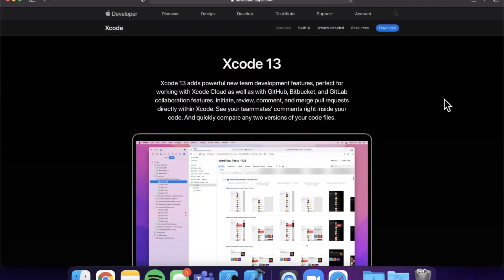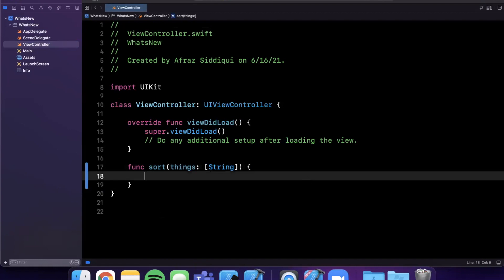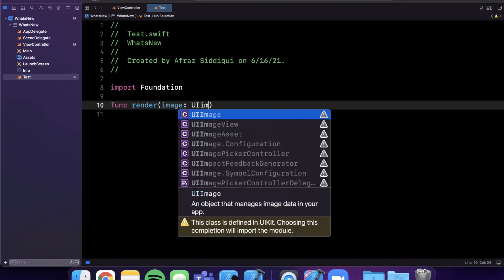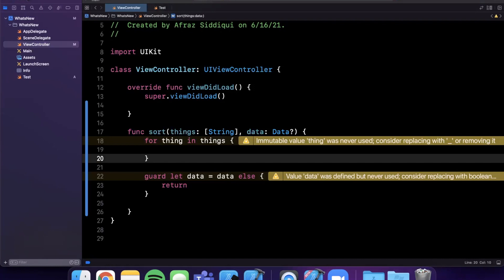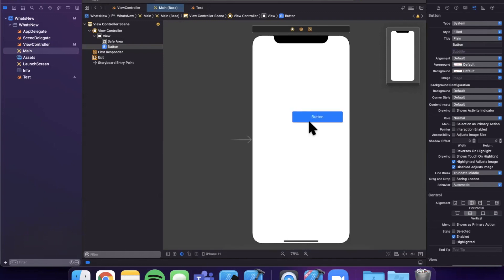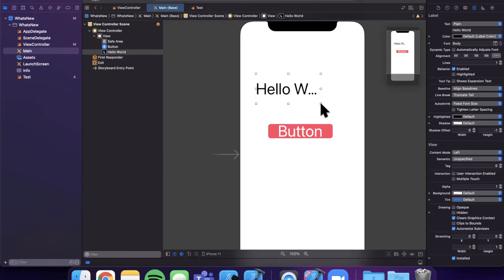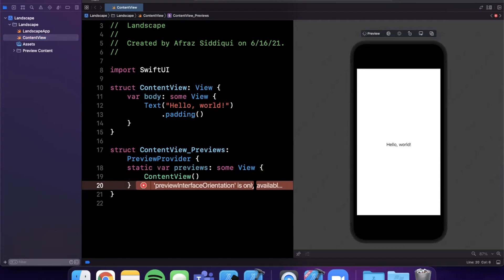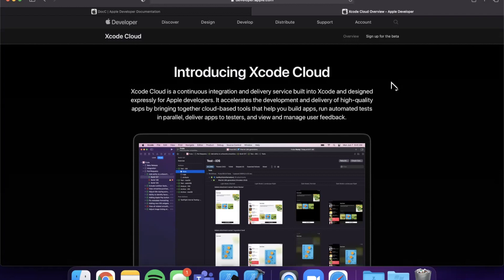What’s New in Xcode 13 – WWDC 2021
In today’s video we will cover some of the large changes and additions to Apple’s latest Xcode release – Xcode 13. This includes new visual changes, greatly improved autocomplete, VIM support, warning minimization, accessibility improvements, and more.